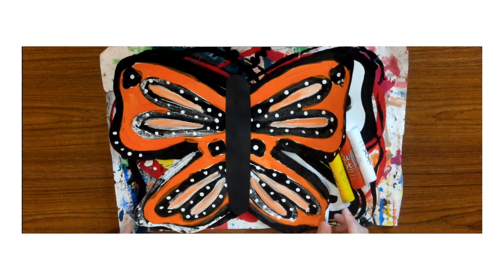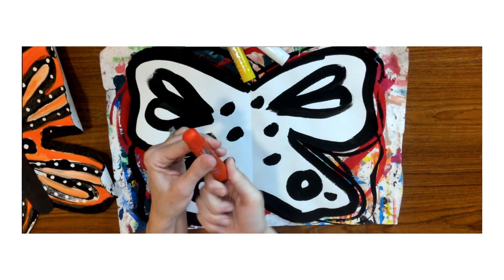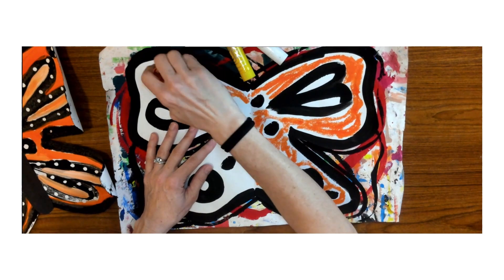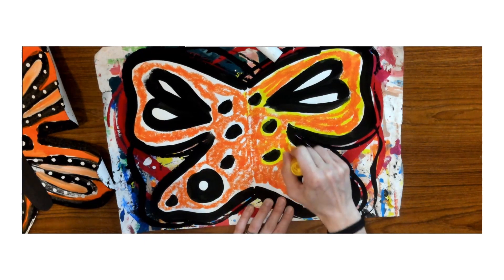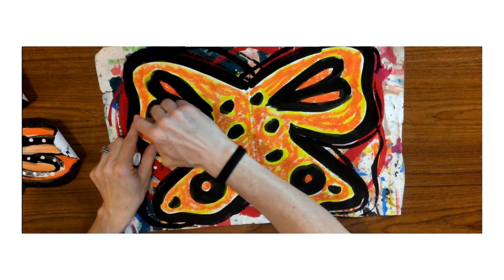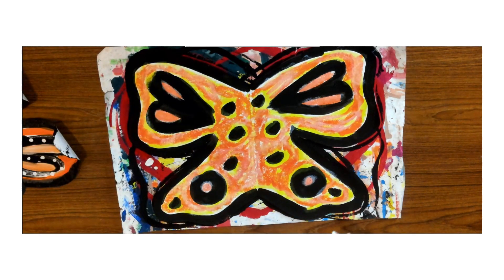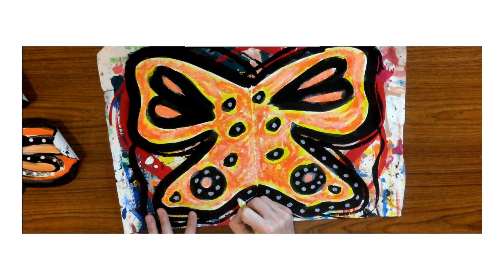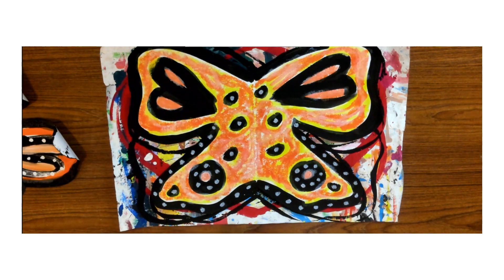Butterfly2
Monarch butterfly project for Kinder